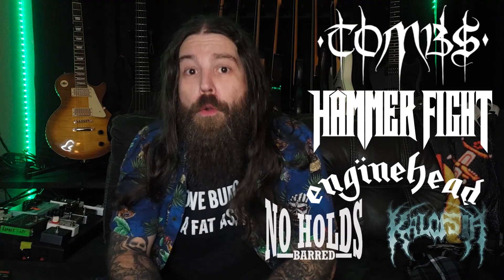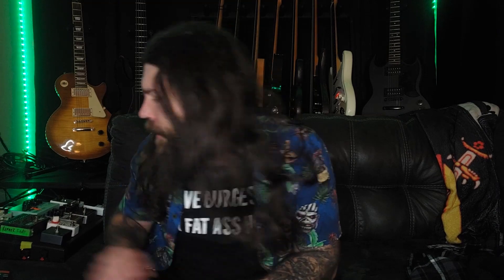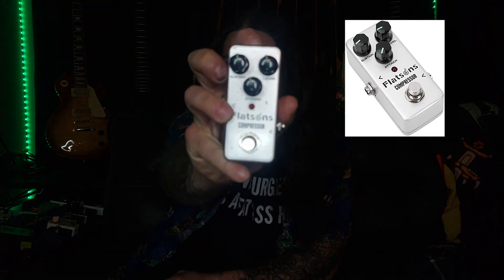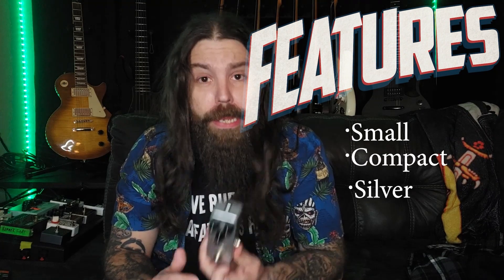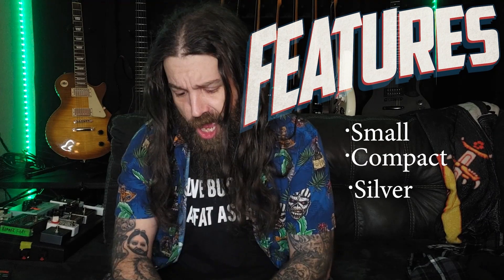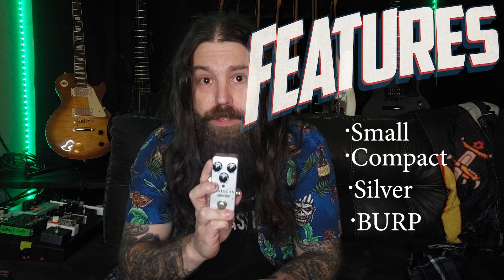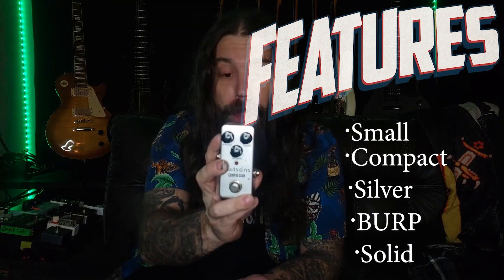Flatsons Compressor Mini Guitar Pedal Review | To The Point Gear Reviews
Here's an AI generated description for this video:

Looking for an affordable guitar compressor pedal that doesn't compromise on quality? Check out our review of the best low priced guitar compressor pedal from Amazon! We put this budget-friendly pedal to the test and were blown away by its impressive features and capabilities. Whether you're a beginner or a seasoned pro, this compressor pedal is sure to enhance your guitar playing experience. In this review, we dive deep into the pedal's performance, sound quality, durability, and more, so you can make an informed decision before you buy. Don't break the bank on an expensive compressor pedal - this one is just as good, if not better! Watch our review now and take your guitar playing to the next level without breaking the bank.